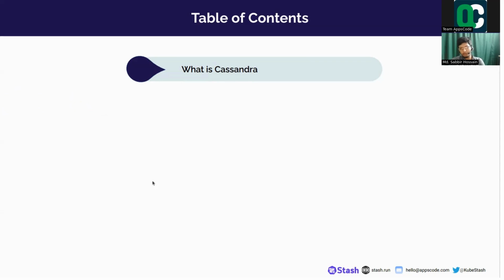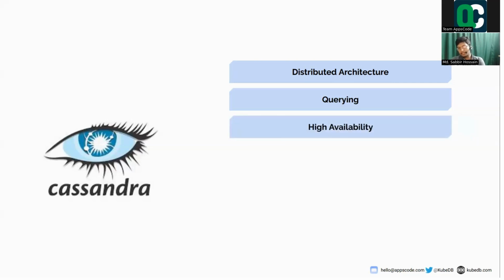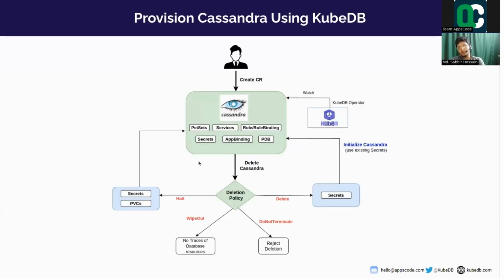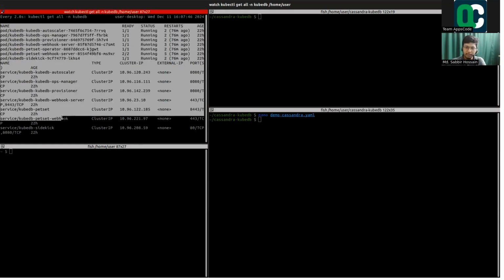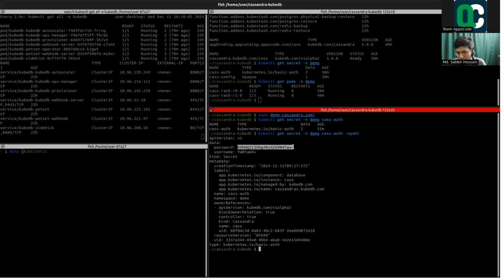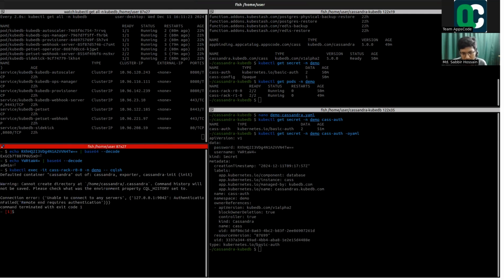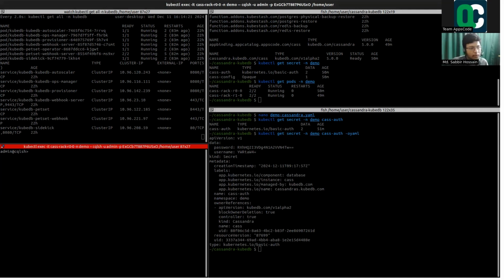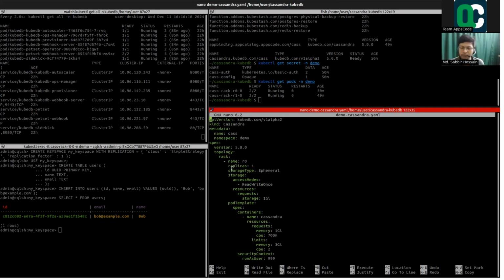Provision Apache Cassandra on Kubernetes using KubeDB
Apache Cassandra is an open-source, distributed NoSQL database. It implements a partitioned wide-column storage model with eventually consistent semantics. In this webinar, we are going to demonstrate how to deploy and manage Cassandra on Kubernetes using KubeDB.

Here’s a sneak preview of the webinar:

-  What is Cassandra
- Features and Specifications
- Cassandra Architecture
- Provision Cassandra using KubeDB
- Live Demo
- Q&A Session

▬▬▬▬▬▬▬▬ Useful Links 🛠   ▬▬▬▬▬▬▬

▬▬▬▬▬▬▬▬ Connect 👋   ▬▬▬▬▬▬▬▬▬